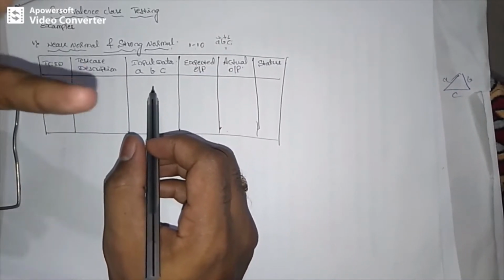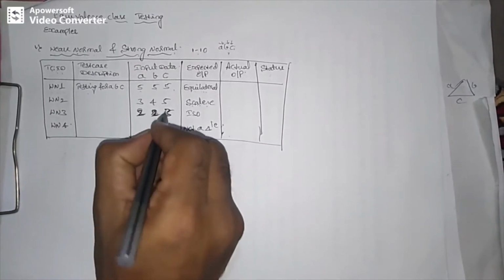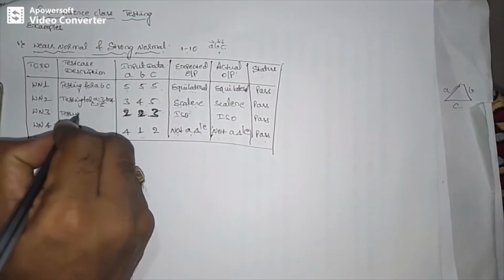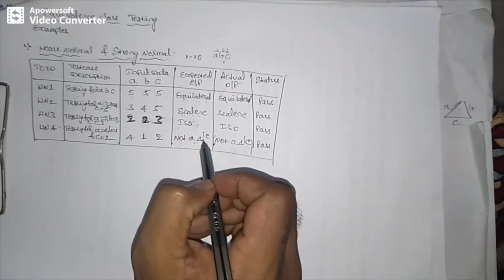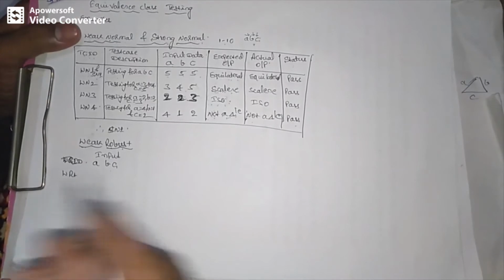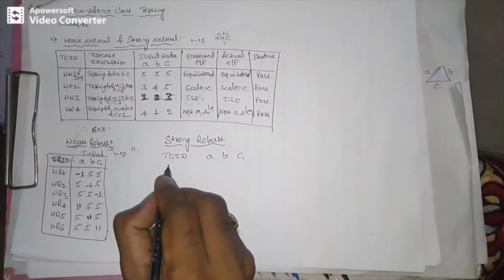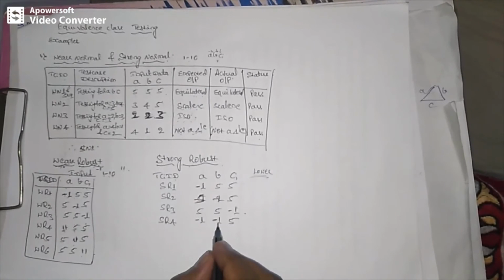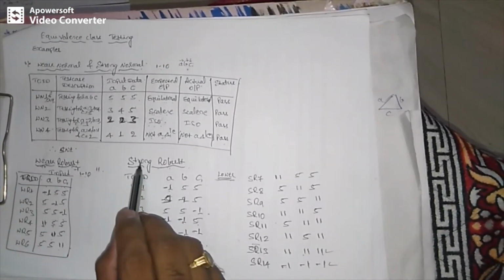VTU ST 18IS62 M2 L8 Equivalence Class Testing